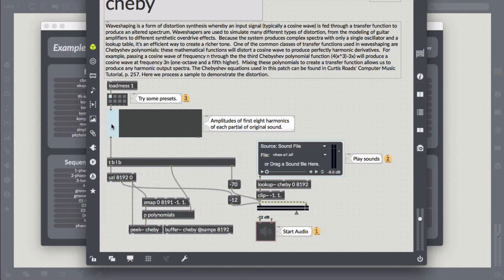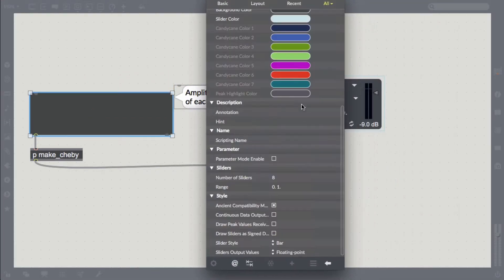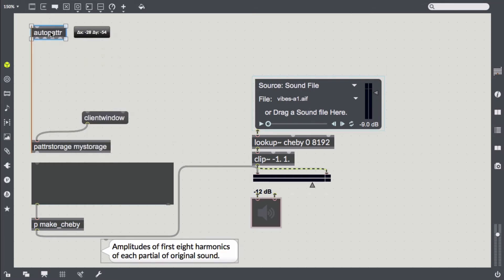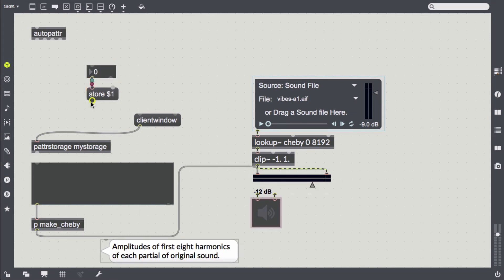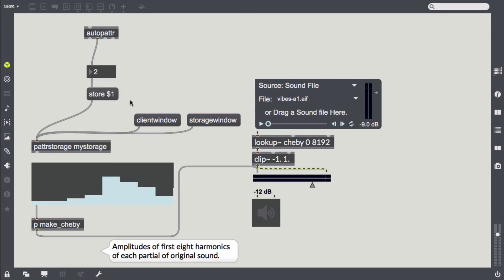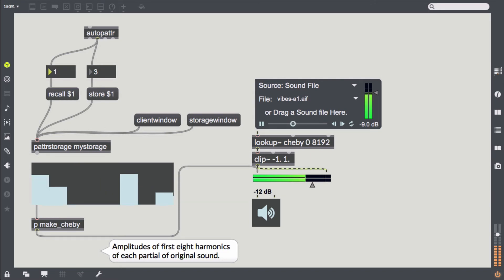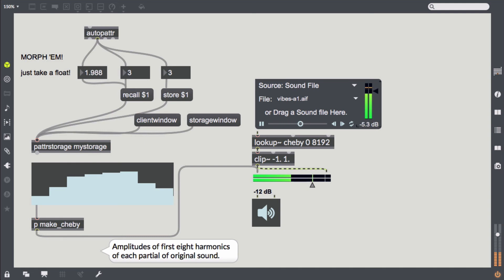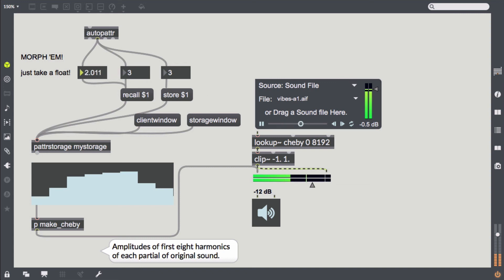03 Uncanny Pattrns | 01 Preset Morphing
One useful side-effect of using [pattrstorage] for managing your patcher persistence is that you can do preset morphing that way. We will take a quick look at how to do that.